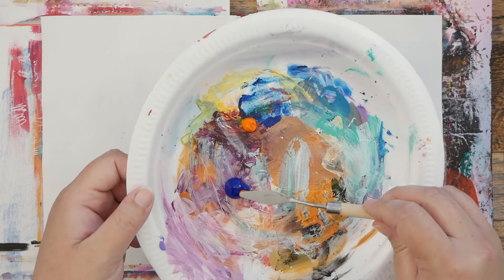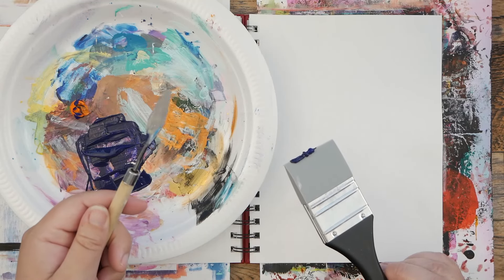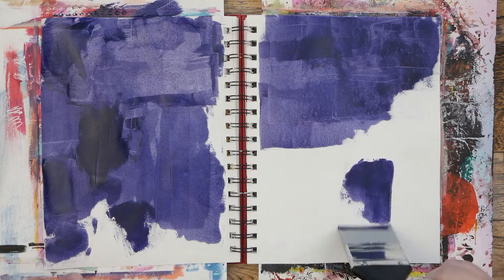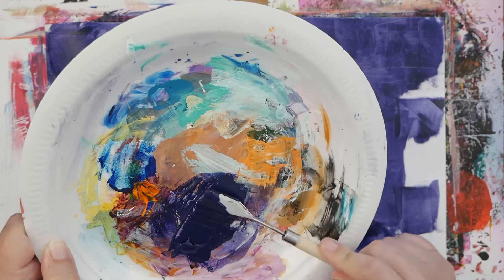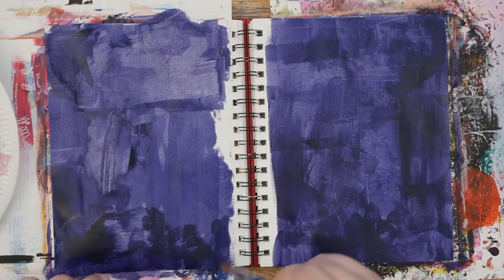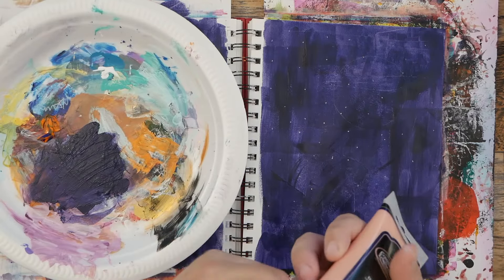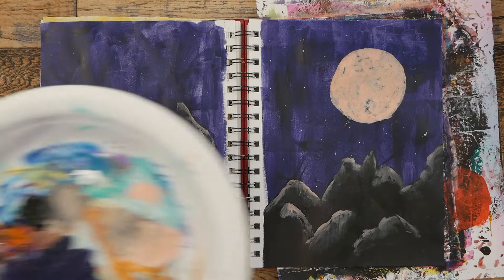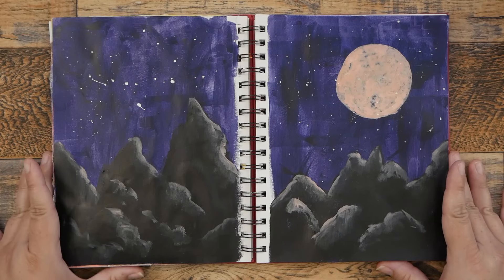Moonlight and Mountains - Easy Acrylic Art Journal Abstract Landscape for Beginners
Hi friends! I'm mixing paint colors, lifting paint, blending highlights, and adding lots of brush strokes in my moonlight and mountains art journal spread. Today, I wanted to work with some darker colors, so I made a mixture of cad orange and ultramarine blue to create a nice dark blue for a night sky, complete with a moon and mountains. This landscape abstract journal page is done completely in acrylic paint, and is easy and great for beginners! Join me with your supplies and let's create together.